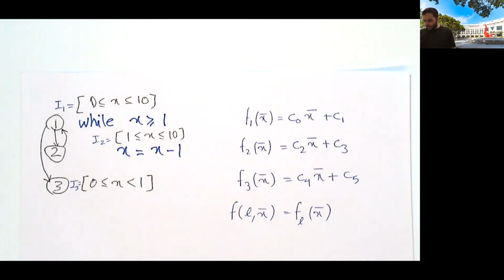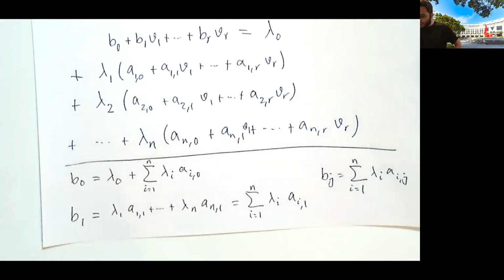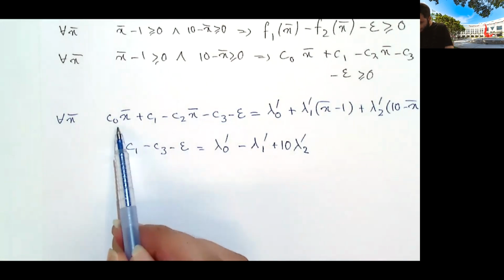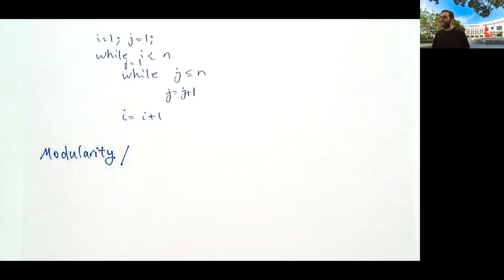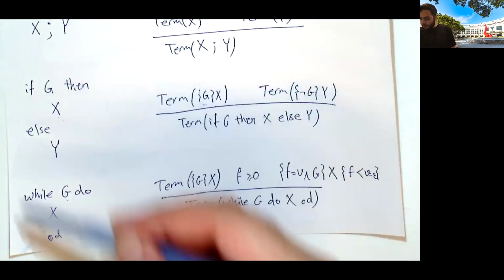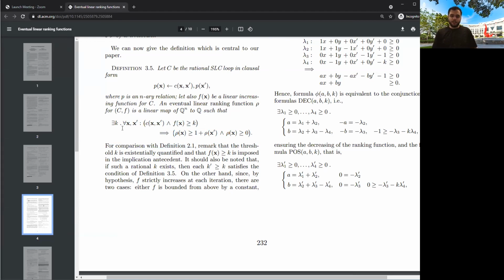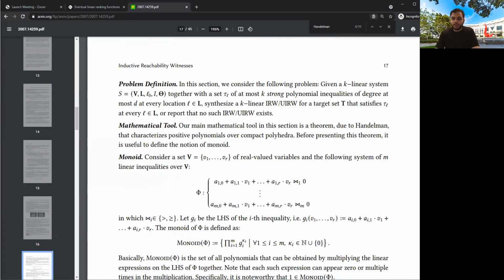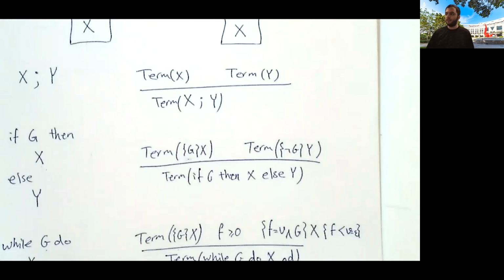COMP 6613B - Lecture 18